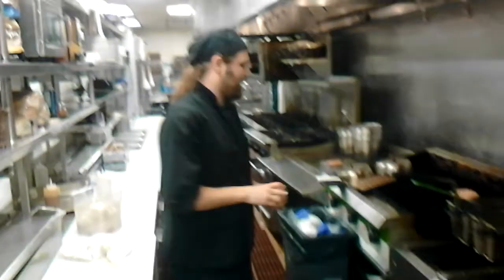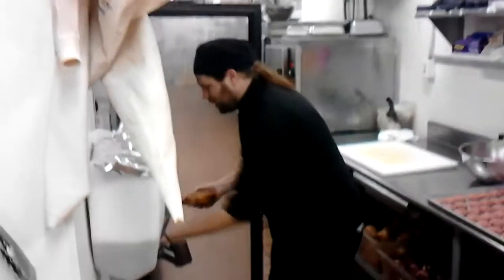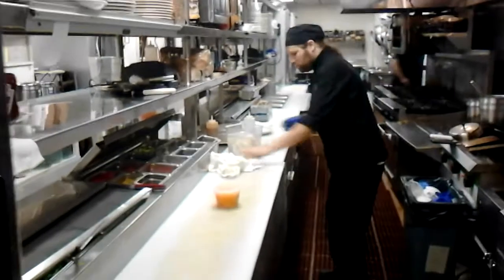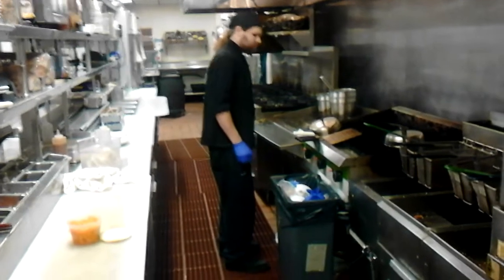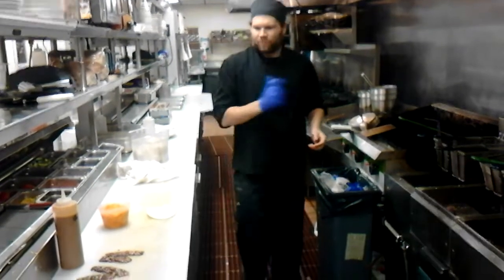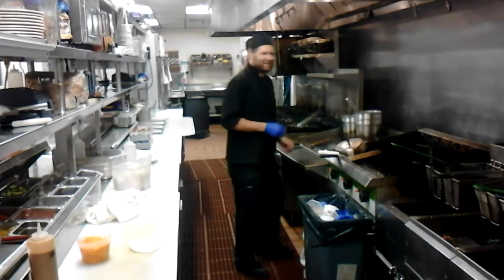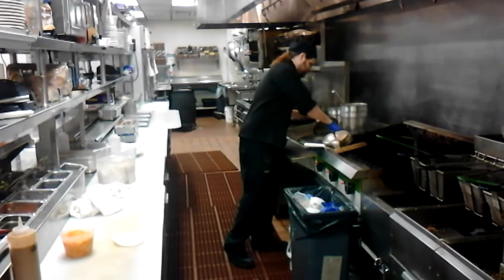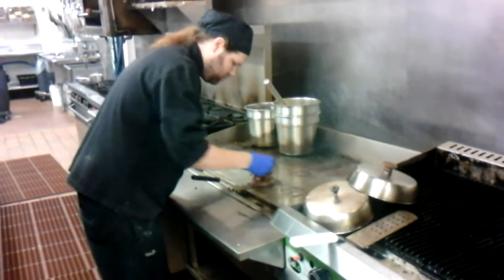Landmark Inn ghost fire burger challenge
For National Cheeseburger Day, the Landmark Inn in Marquette, Mich. is having a ghost fire burger challenge. Kitchen Manager Ryan Carstens breaks down the burger and hope he made it before we try it.